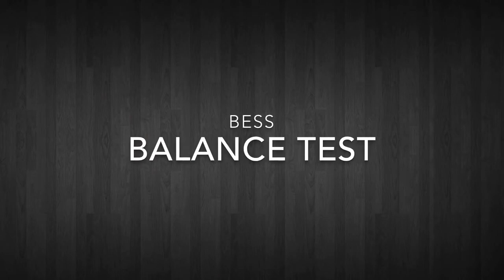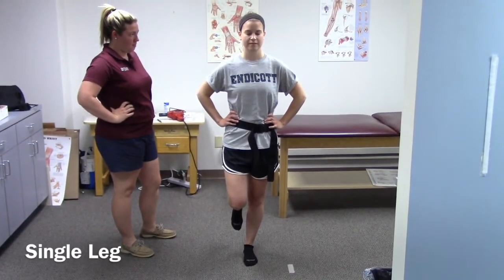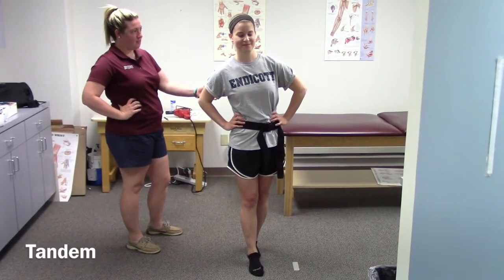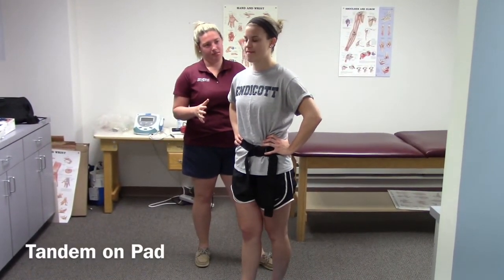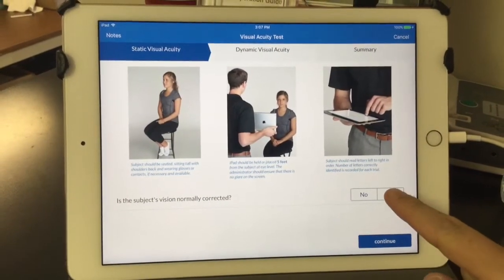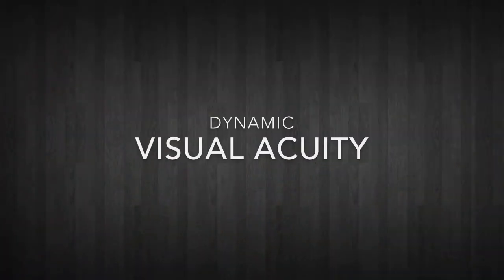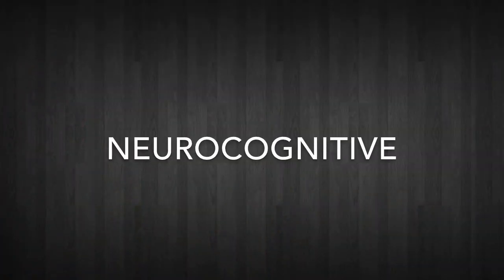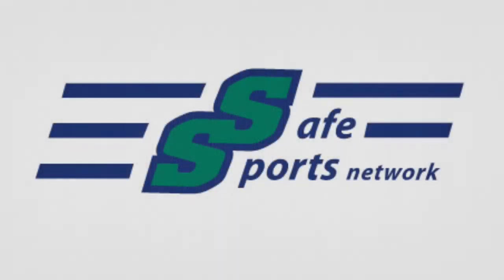Introduction to C3 Logix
Thank-you for volunteering to help administer the C3 Logix neurological test. This video outlines the testing process and the many roles you could be helping out with during the course of the day.